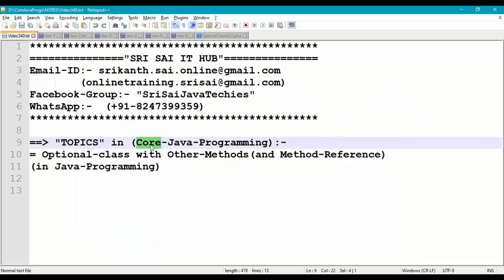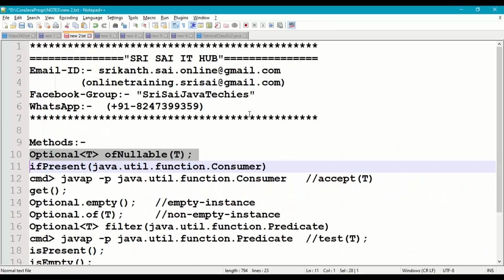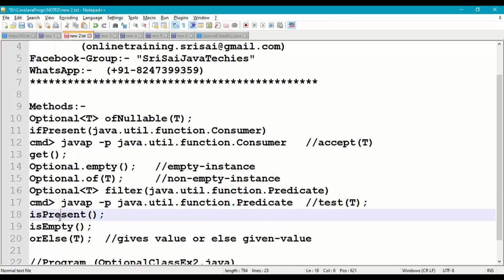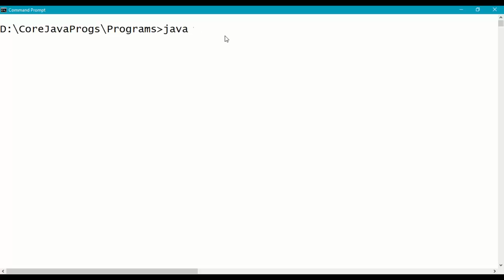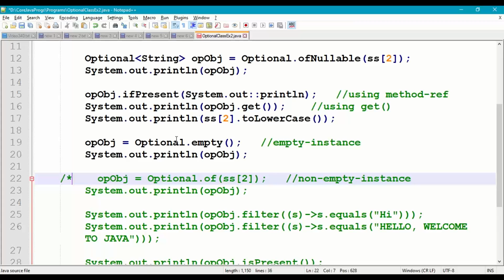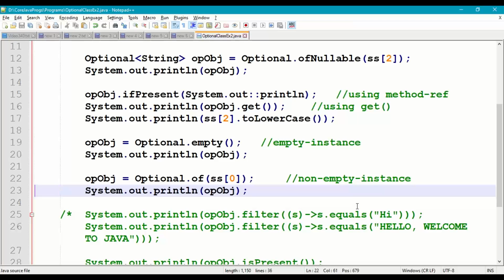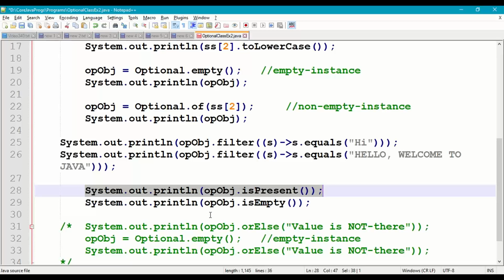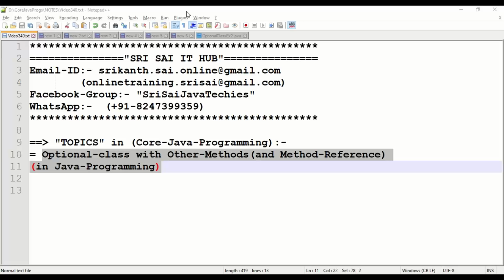Java Optional class with Other Methods || Java NullPointerException || java.util.Optional || #340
1) Java Optional class with Other Methods(**)
2) NullPointerException in Java
3) java.util.Optional class
4) Java Optional
5) java.util package